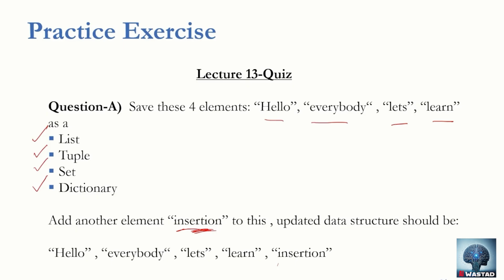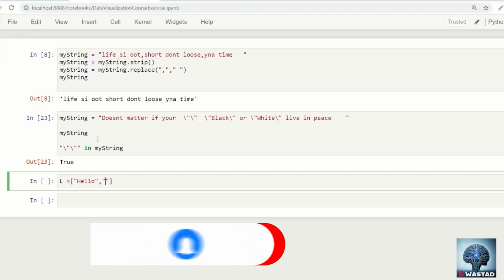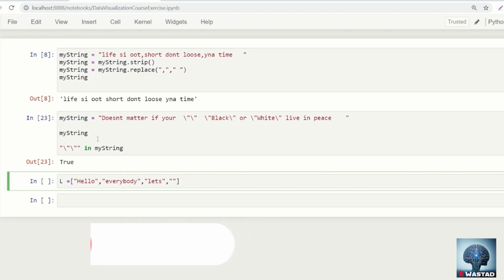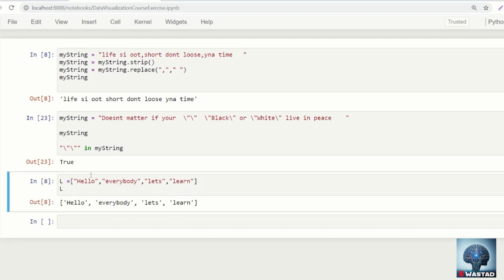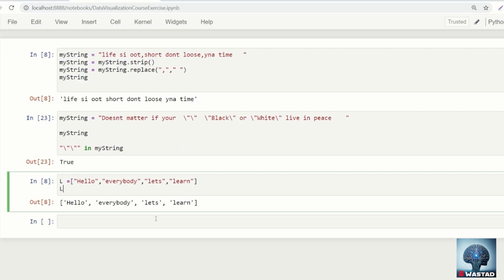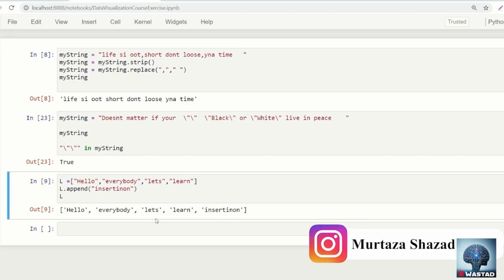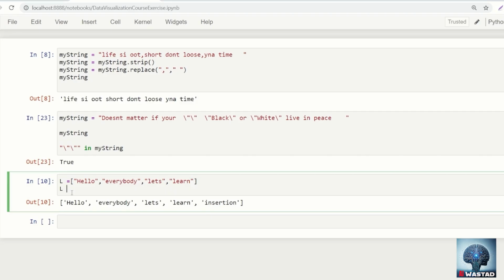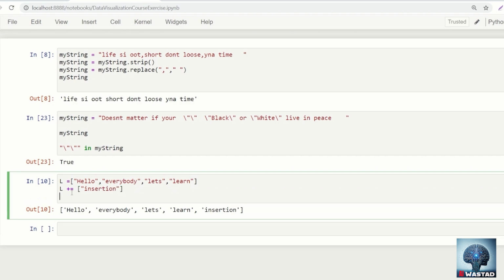Data Structure Python| Jupyter notebook |AI Coding